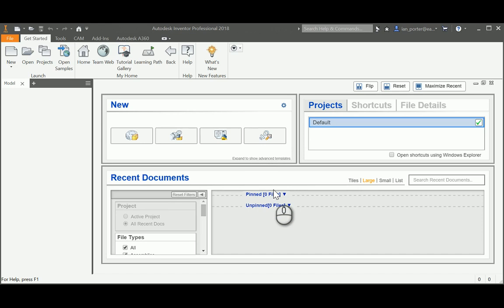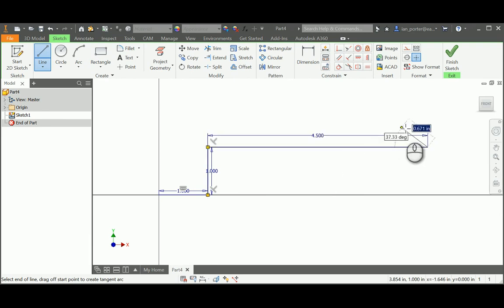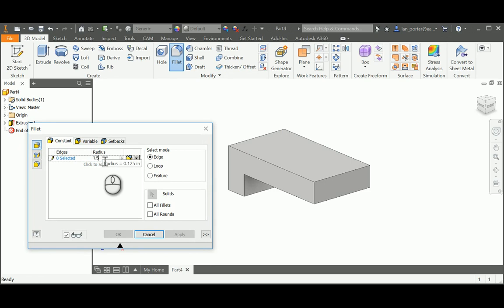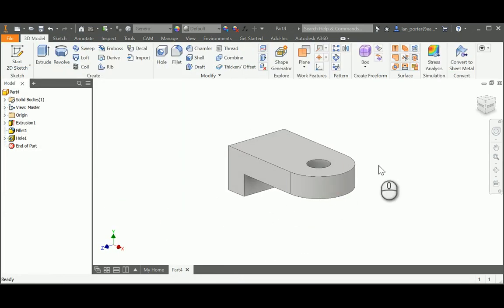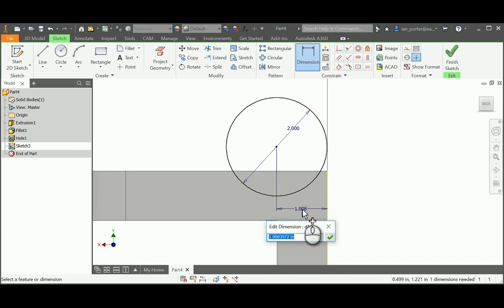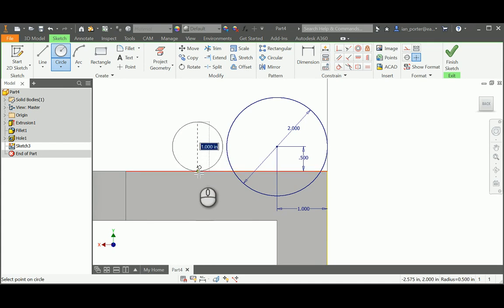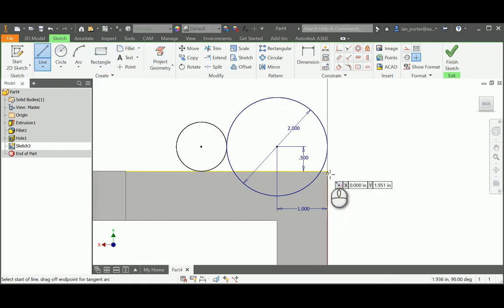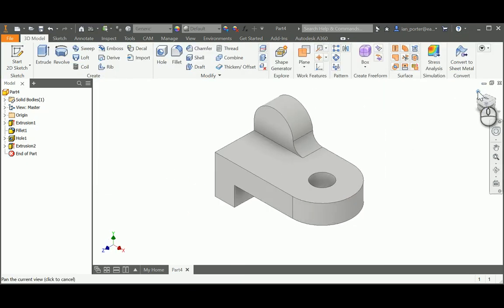Model Creation Part 7